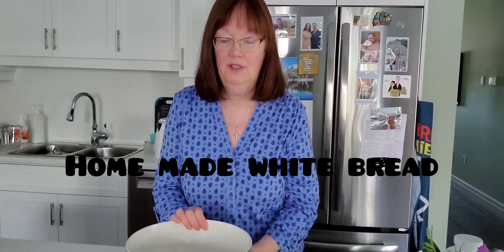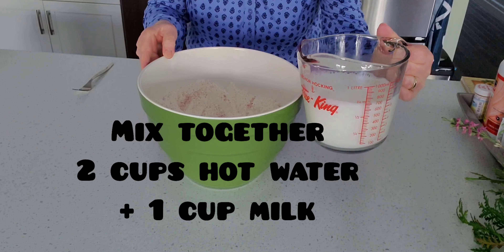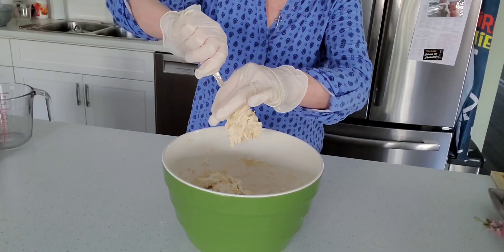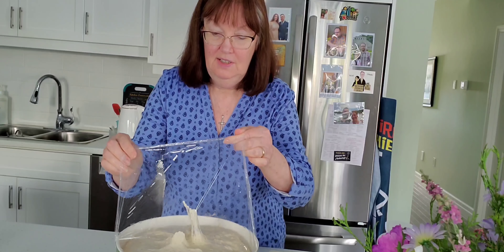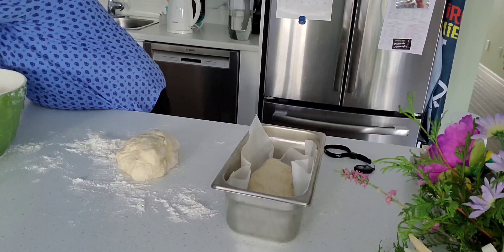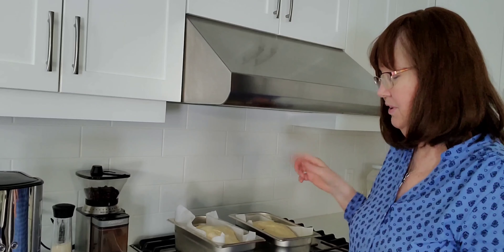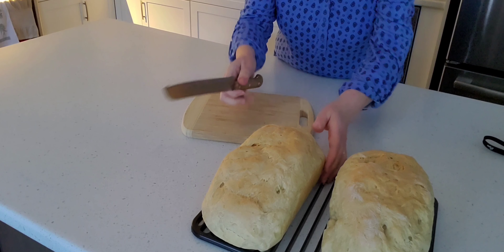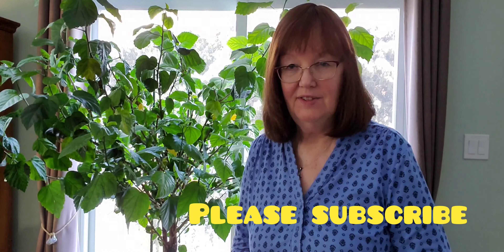An easy way to bake homemade white bread.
Old European bread recipe.